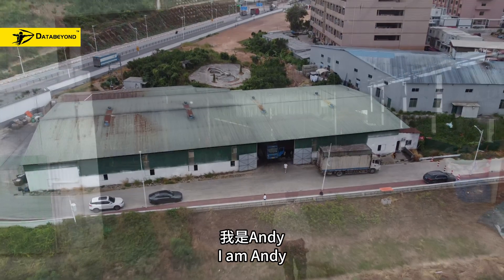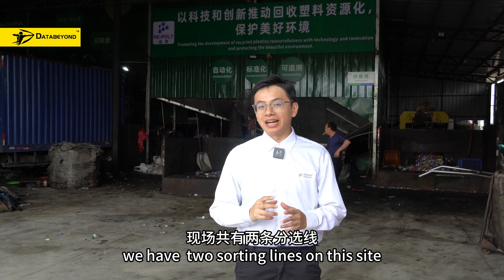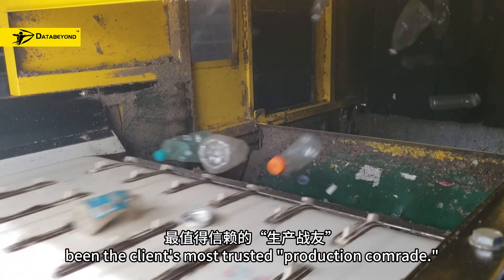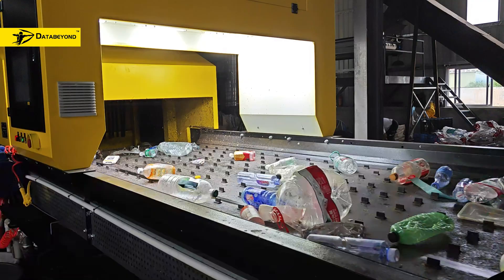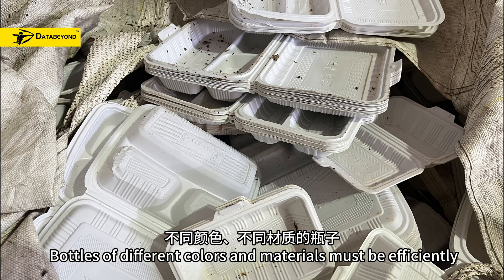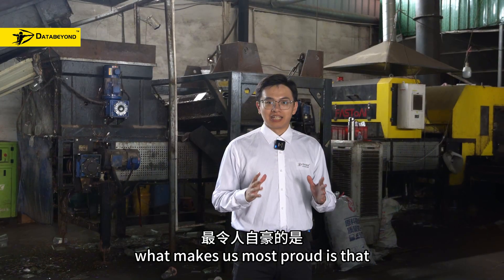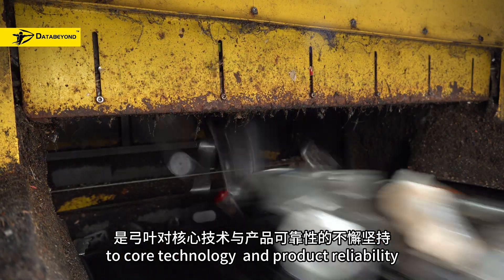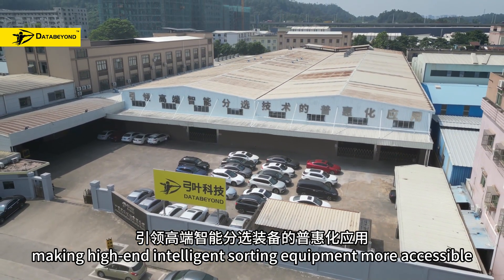Food Containers Sorting: Revisiting an Old Friend - 5 Years of Partnership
For five years, DataBeyond's optical sorter has been a reliable partner for this facility, consistently supporting their sorting operations. This revisit highlights the long-term performance and sustained value our technology delivers.
True partnership in waste sorting is measured by reliability over time. We are grateful for the trust of our clients and remain committed to advancing sorting solutions that stand the test of time.